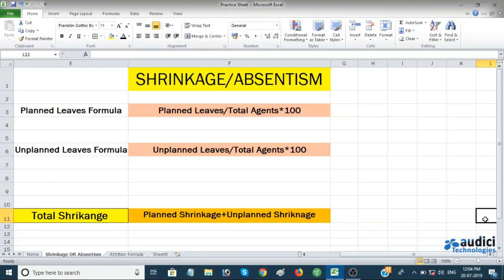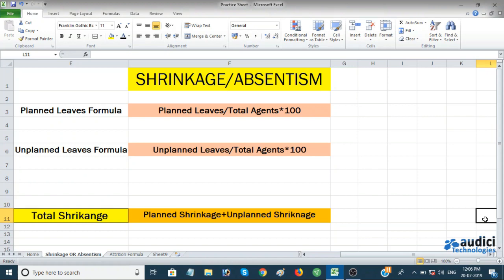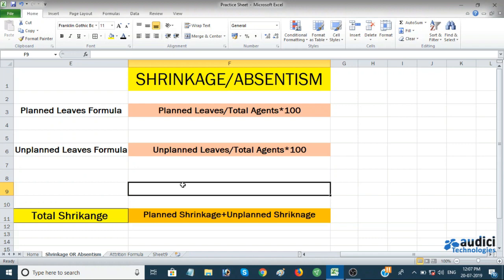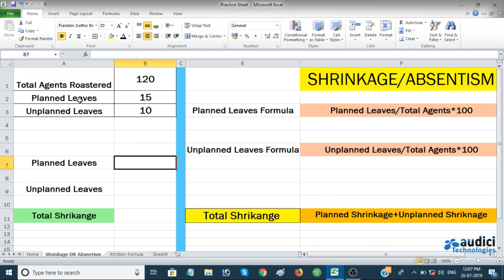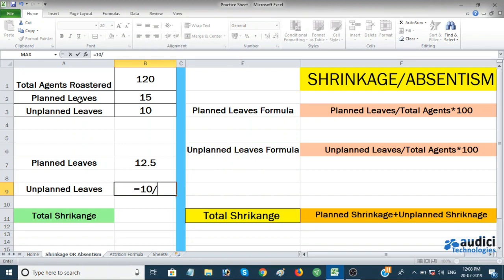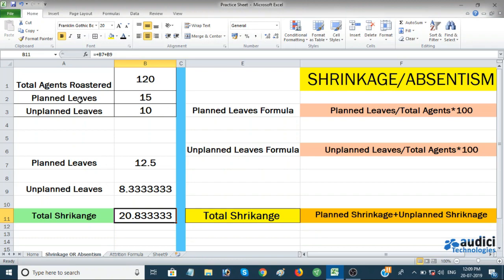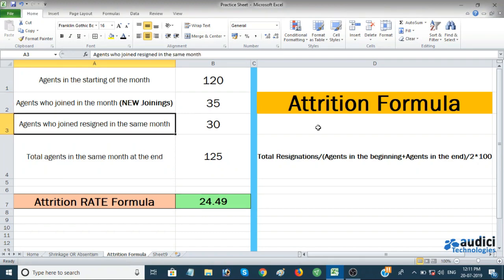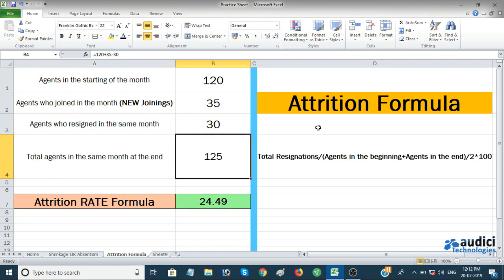Shrinkage and attrition calculation in excel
Hello Friends,

Topic - Shrinkage and attrition in excel in BPO.

For watching all videos, Please install an App by Name of AUDICI TECHNOLOGIES from Google Play Store Only to get free access of all MS Office videos at same platform.

Please Like, Share & Subscribe AUDICI TECHNOLOGIES on Youtube & Facebook if you like the videos and Please follow us on Facebook to have a free access for all most important videos about Microsoft excel and technical stuff online.